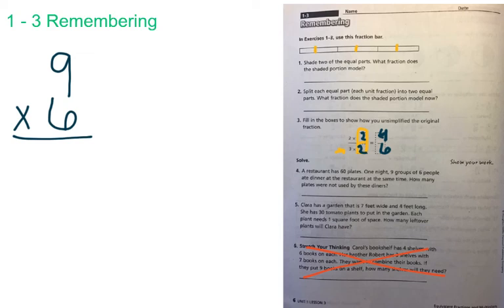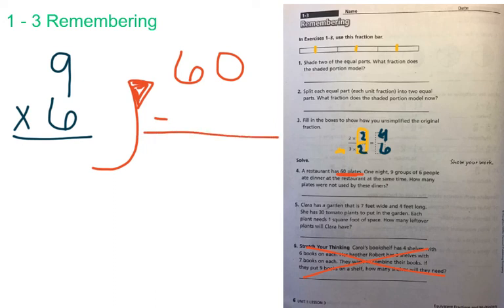Unit 1: Lesson 3 - Remembering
Fractions & Multi-Step Word Problems